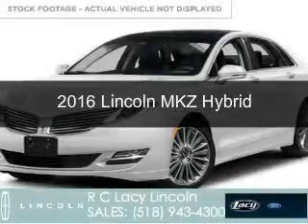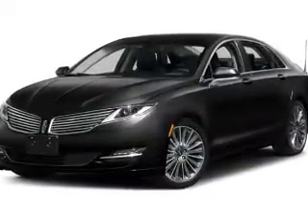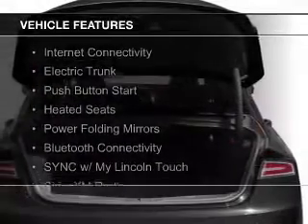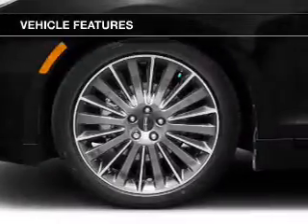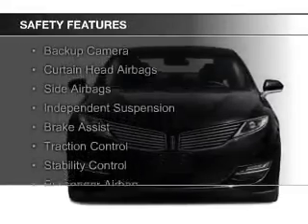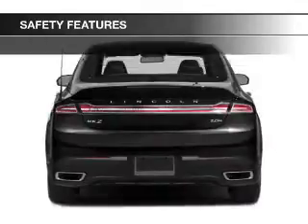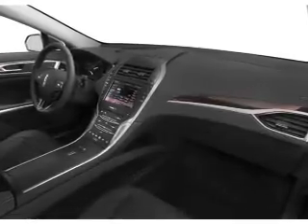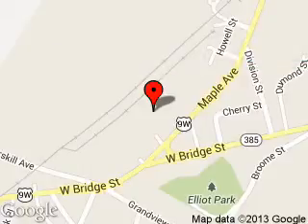2016 Lincoln MKZ Hybrid - Catskill NY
Phone:
Year: 2016
Make: Lincoln
Model: MKZ Hybrid
Trim:
Engine: 2.0 liter inline 4 cylinder 16 valve
Transmission: Automatic CVT
Color: White Platinum Metallic Tri-Coat
Mileage: 5
Address:
25 Maple Avenue